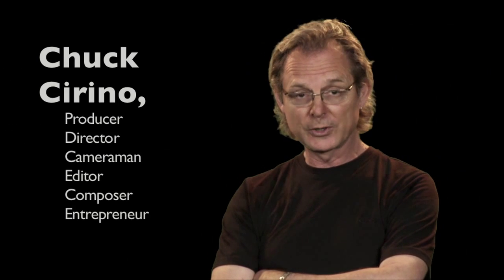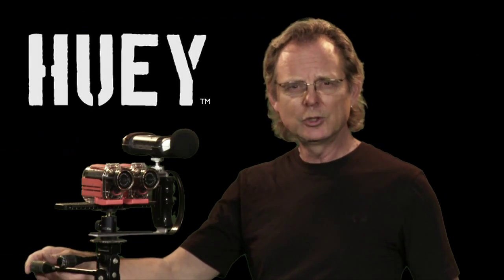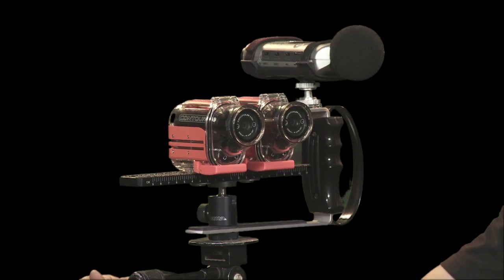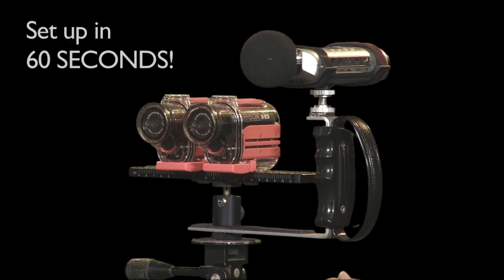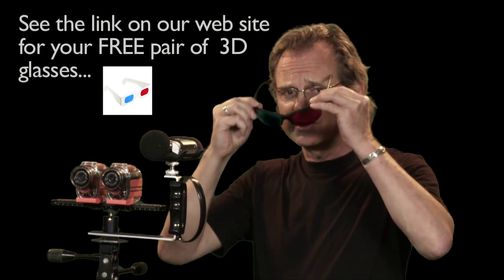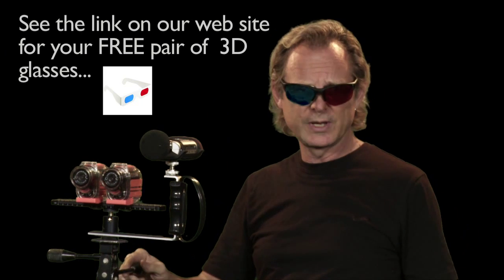The HUEY™ 3D Camera System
Meet Huey™, a simple, easy to use stereoscopic capturing system for professional videographers, Internet, hobby, or consumer video and audio.  Shooting and editing consumer 3D video for the Internet is not a deep and mysterious venture into high technology. You'll be shooting and posting 3D video for the web in minutes!  Watch in hi rez for the best 3D effect.